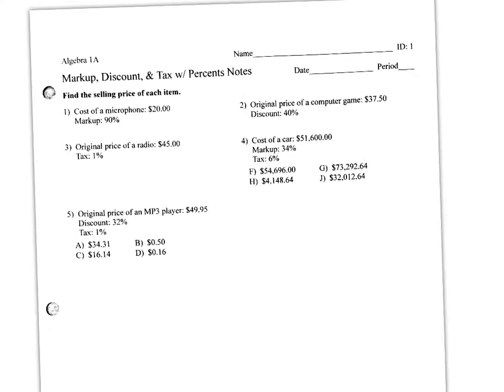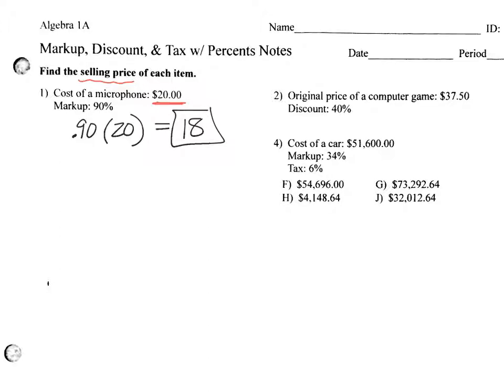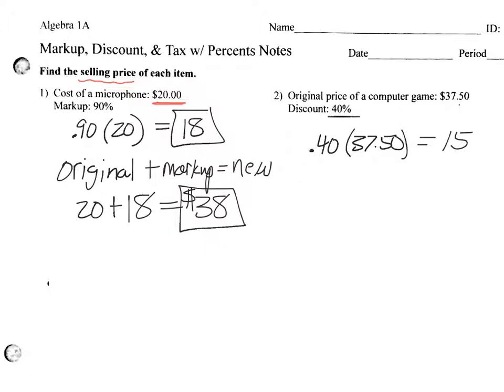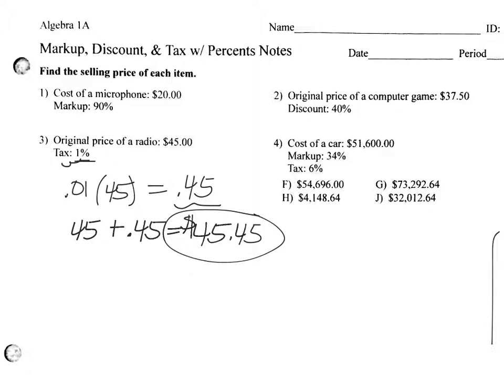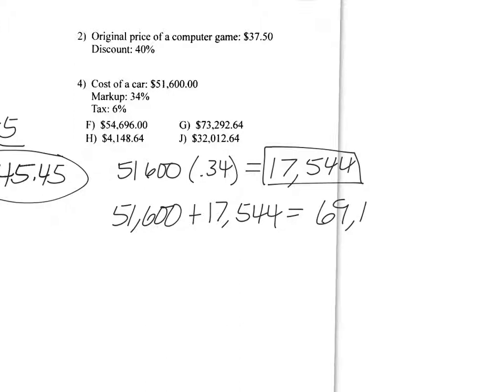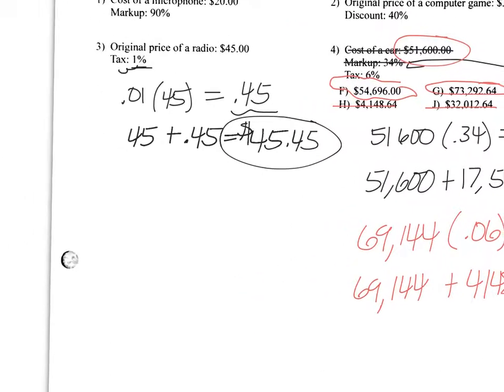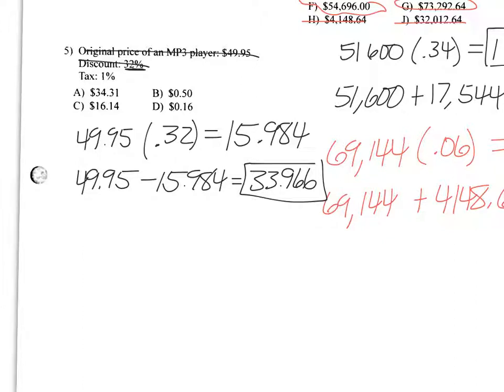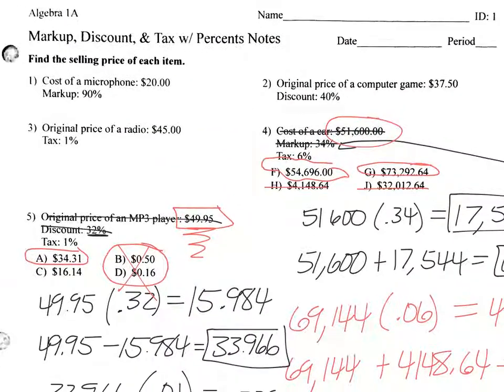1.7 Markup, Discount, Tax Notes video